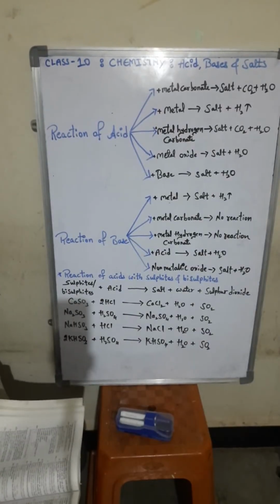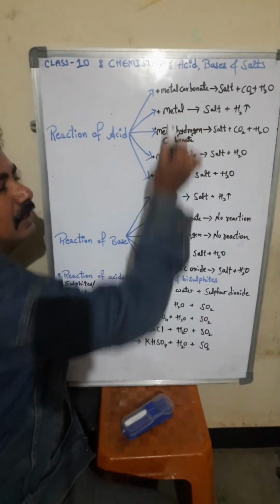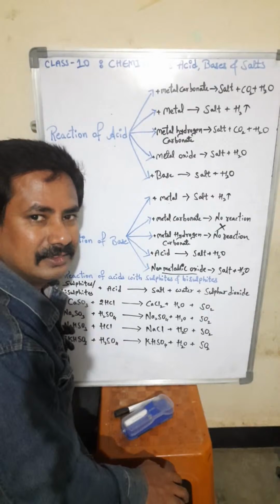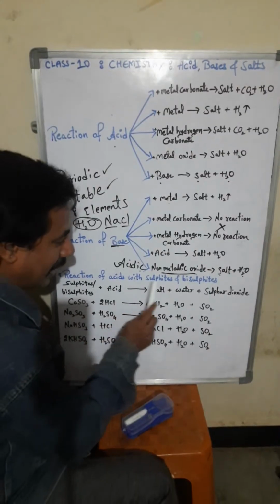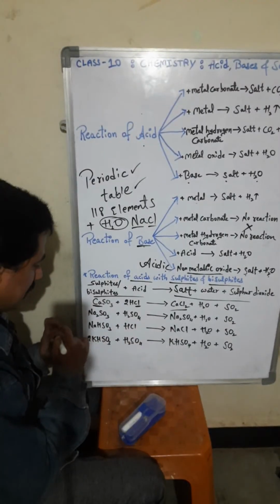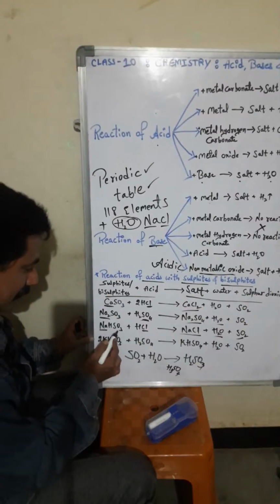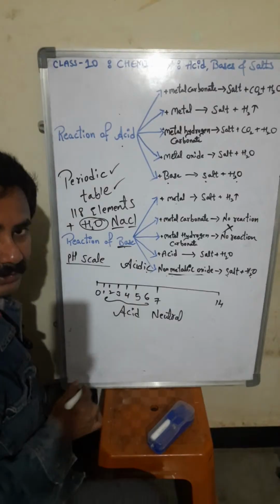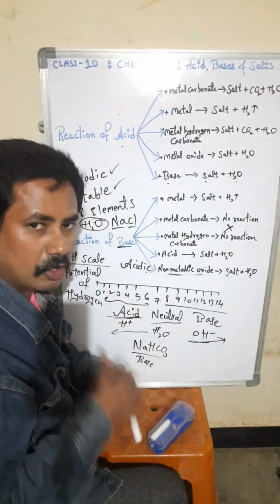SRI GOPAL KULKARNI is live